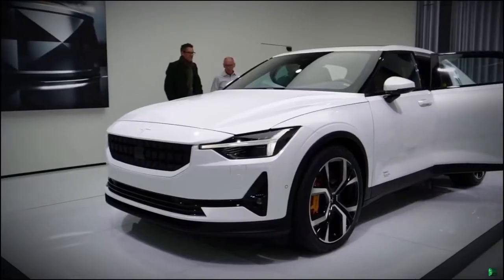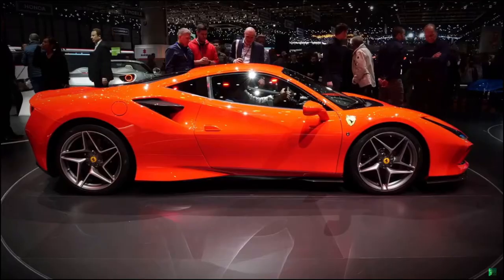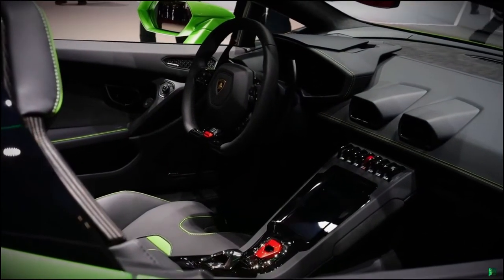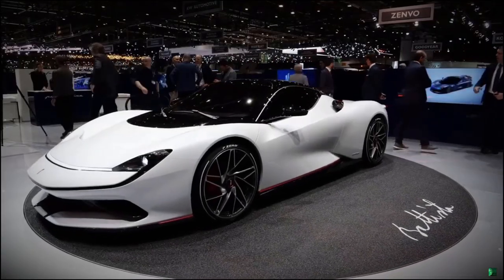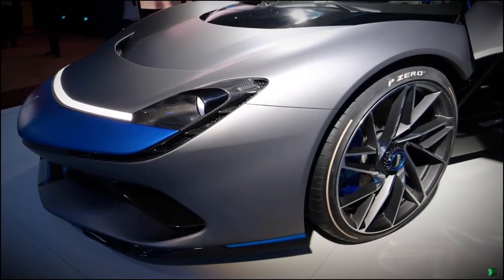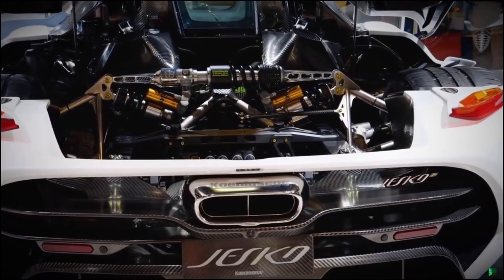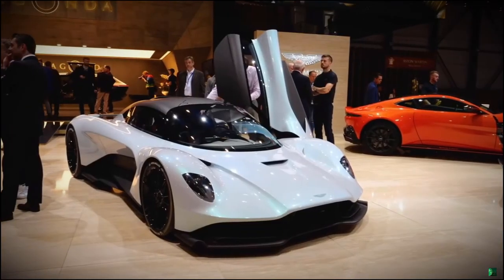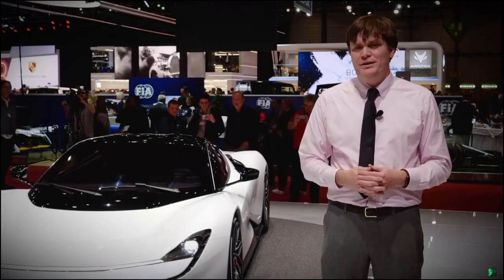High Performance Vehicles at the Geneva Motor Show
At the 2019 Geneva Motor Show, automakers were happy to accommodate, with a fresh crop of electric and gas-powered super- and hypercars. Models from Ferrari, Lamborghini, Pininfarina, Koenigsegg and Aston Martin tick all of our boxes: Ever more wild and futuristic looks, insane speeds and higher prices than a nice house.